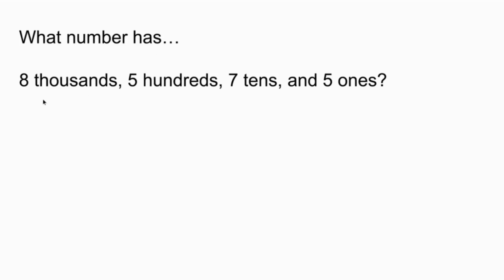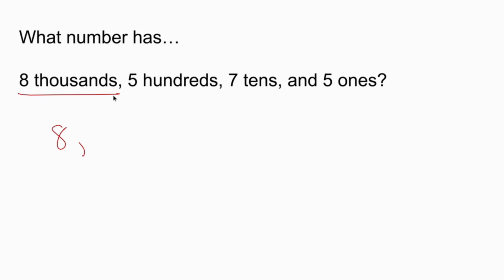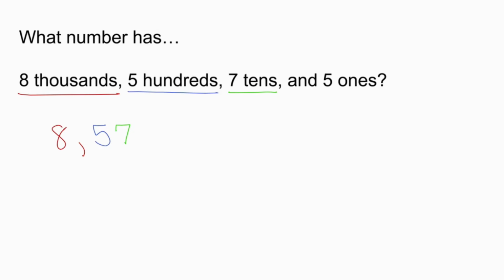Learn 5th Grade Math - Writing a Whole Number if Given the Digits in Place Value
Welcome to this 5th grade math lesson! In this video, we’ll learn how to write a number when you are given the digits in each place value. We’ll break down concepts like ones, tens, hundreds, thousands, and beyond, and explore how each digit contributes to the overall number. You’ll also see examples that make it easy to understand expanded form and standard form, and learn key vocabulary like place value, digit, and value of a digit.

This lesson is perfect for students preparing for the 5th grade Math PSSA or anyone wanting to strengthen their understanding of place value. Grab some scrap paper, follow along, and practice writing numbers with confidence! By the end, you’ll be able to look at a set of digits and turn them into the correct number every time.

Whether you’re a student, parent, or teacher, this video will make learning place value fun, clear, and memorable!

Nick Perich
Norristown, Pa